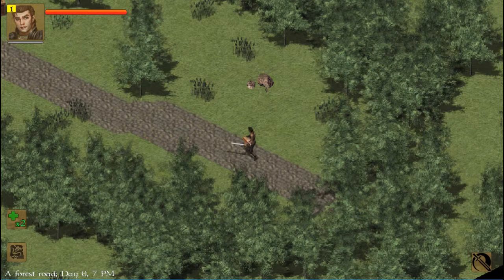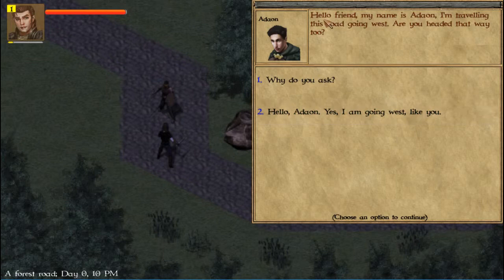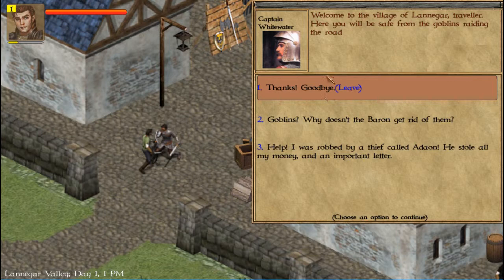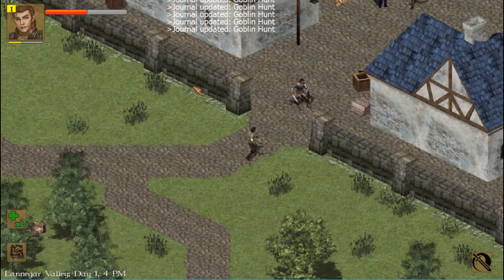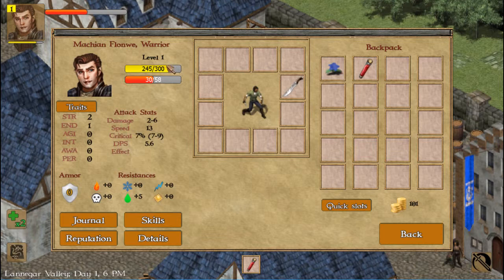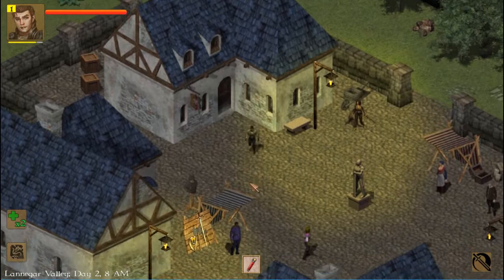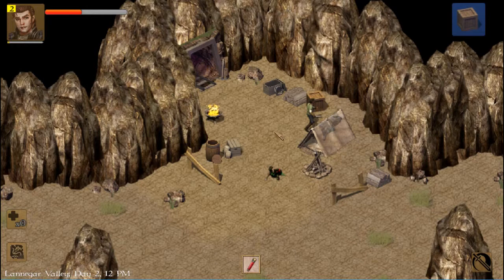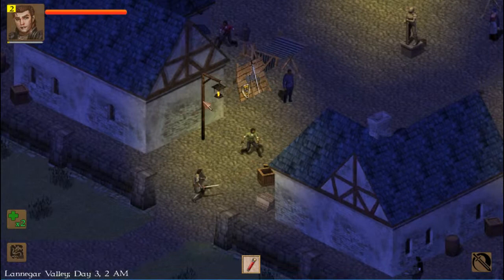Lets Play Exiled Kingdoms | Lannegar Valley | Part 1 | Old School RPG Gameplay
Exiled Kingdoms is a single-player Action-RPG that allows you to roam freely through a unique world, full with surprises and adventure. It is an isometric game, inspired by the classics in many ways: a challenging environment to explore, choices with consequences, and a simple but versatile rulesystem enabling endless ways to develop your character. Each of your character stats will make a difference, and the world is highly reactive; new conversation options might be enabled with high intelligence, or vary depending of your standing with the many factions or your previous actions.

Explore a vast world: no one will point you to the best hidden secrets in the 135 areas. Talk to over 300 NPCs with unique dialogues, and solve 90 quests ranging from the "stereotypical" menial tasks in early levels, to epic-scale plots full with twists and hard choices. Customize your character with 70 skills and hundreds of different items. Overcome all kind of monsters and antagonists, choosing carefully the weapons or powers for each encounter if you want to have a chance. And return to the classical dungeon crawl, with traps and secret doors, and death awaiting the unwary adventurer behind every corner.

Exiled Kingdoms is a huge game, with content hand-crafted during 4 years of development and writing. It easily counts 120+ hours of gameplay for the average player, and much more taking into account replayability.
Story introduction: A dark tale, and a brave new world
A century ago, the Andorian Empire was destroyed by a magical cataclysm that brought The Horrors into our world; humanity was nearly annihilated. Many thousand managed to escape sailing away to the Imperial Colony of Varannar: a savage island, dangerous and unexplored. Mistrust and blame made impossible to elect a new Emperor, and the four Exiled Kingdoms were proclaimed.

Nowadays, the ragtag kingdoms still struggle to survive in a harsh land, often waging war on each other and slowly declining into barbarism. Empire and the Horrors are, for many, just old legends and fairytales. But as a novice adventurer you rarely pay attention to such old stories; you're more concerned with your latest misfortunes and chronically empty purse.

But for once, luck seems to be on your side. A magical letter from New Garand materialized in your hands; it states that you are the sole beneficiary of a big inheritance. You don’t remember any relatives in the capital of the Kingdom of Varsilia, but certainly that won’t stop you from an opportunity like this! The road to New Garand will reveal many surprises, and will teach you that fairytales and legends can become, in fact, very real.